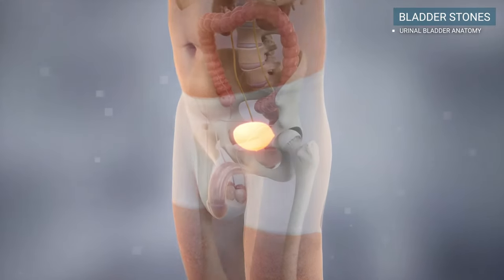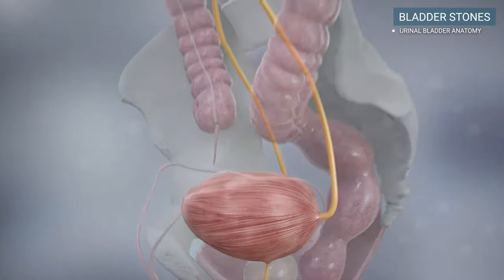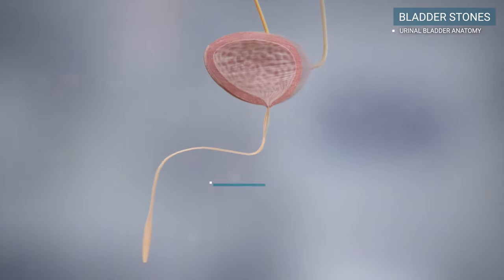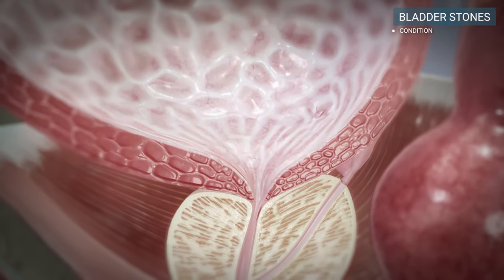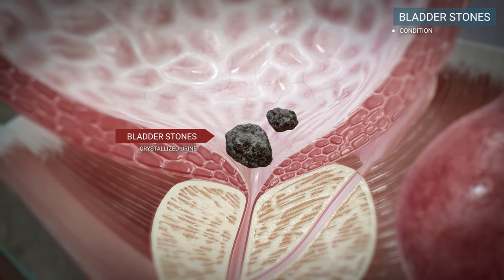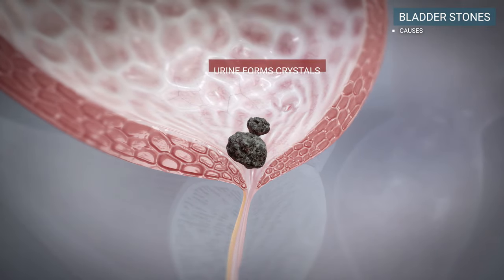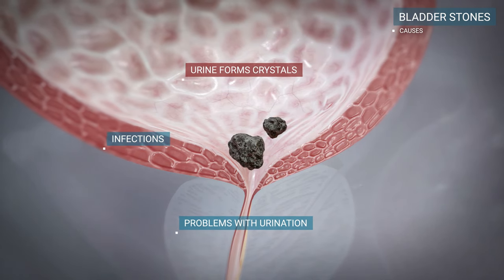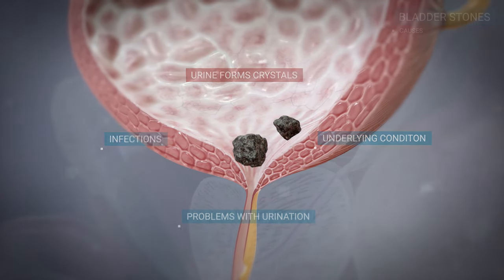Urology. Bladder stones